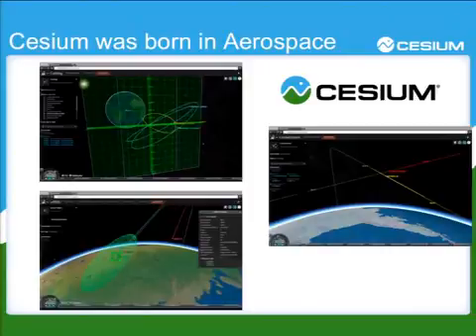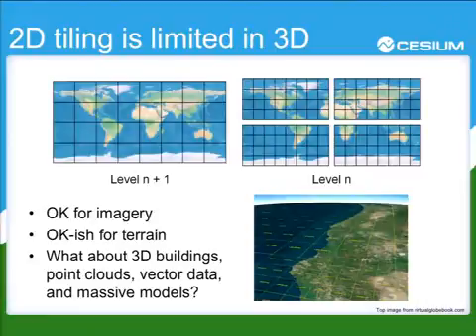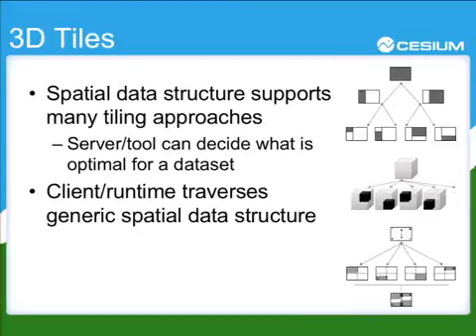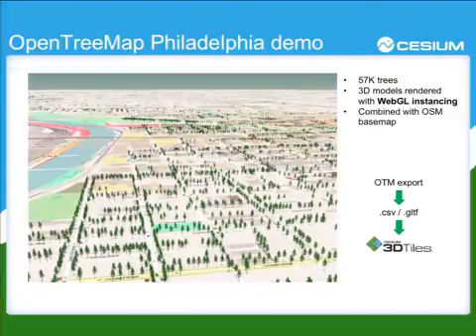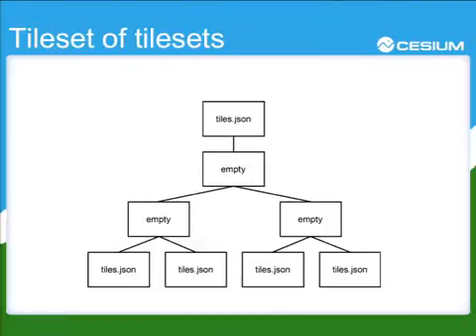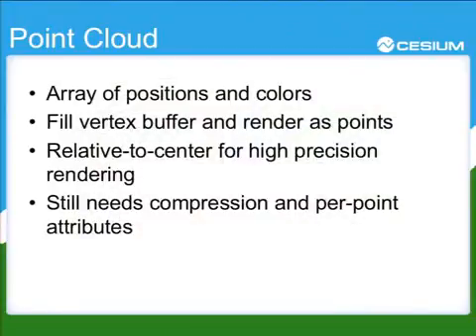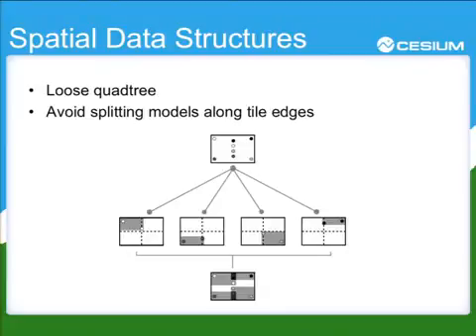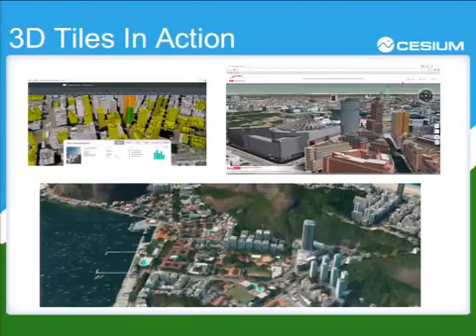3D Tiles: Beyond 2D Tiling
by Sean Lilley and Patrick Cozzi

This talk presents the next big initiative from the Cesium team: 3D Tiles.

3D Tiles are an open specification for streaming massive heterogeneous 3D geospatial datasets, including 3D buildings, trees, point clouds, vector data, and terrain.

This talk covers:

* Why traditional 2D tiling schemes don't generalize well to 3D.
* How 3D Tiles provides flexibility and performance for diverse 3D use cases.
* The relationship between 3D Tiles and glTF, the open-standard runtime 3D model format from Khronos.
* The state of the 3D Tiles ecosystem, including the open-source Cesium implementation.

Come learn how to visualize a million individual selectable and styleable buildings in true 3D.